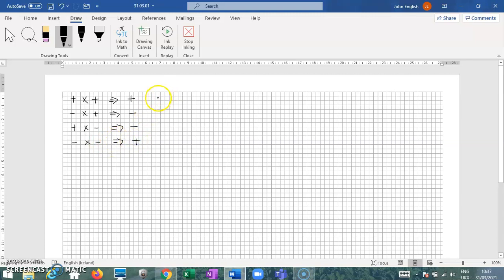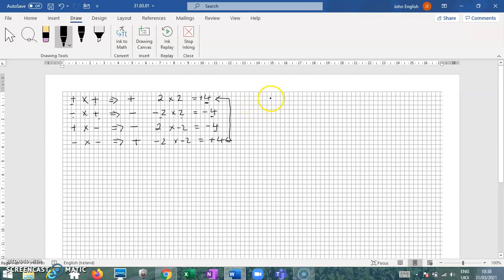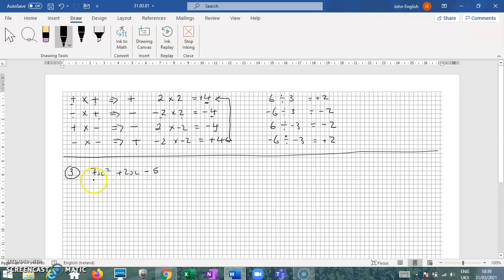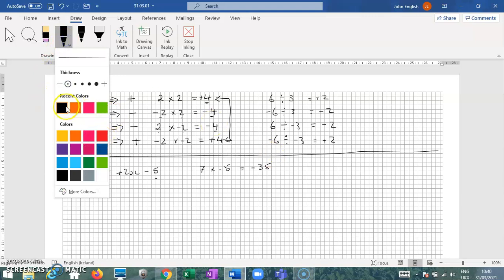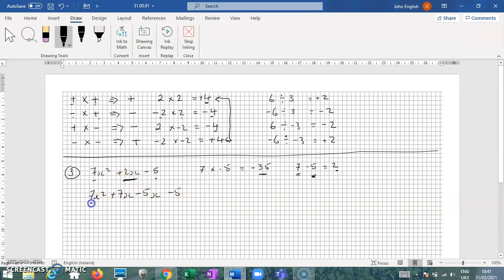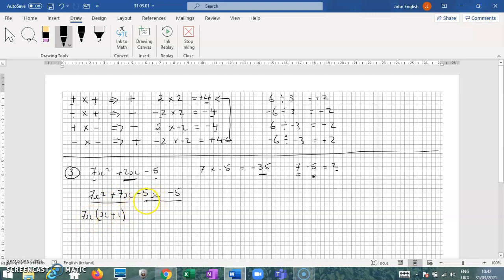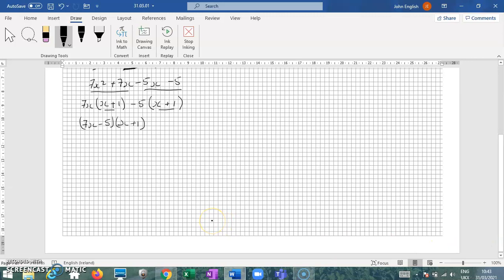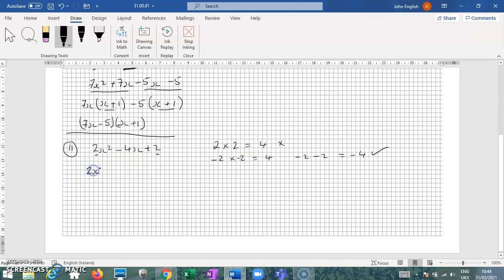Factorisation Video 4